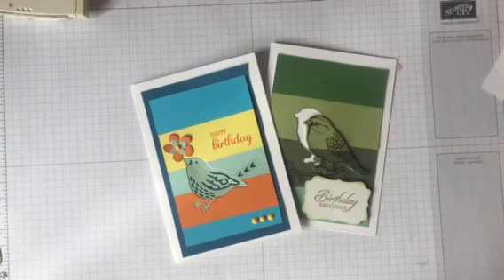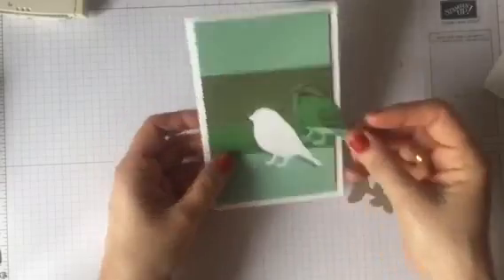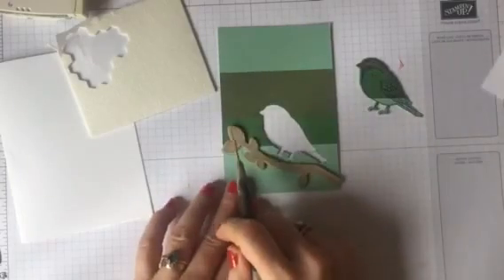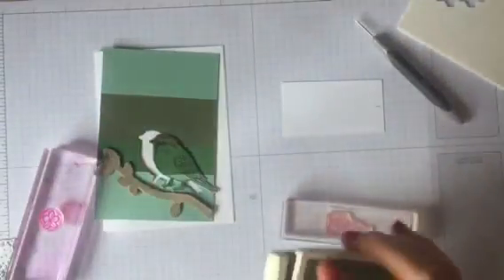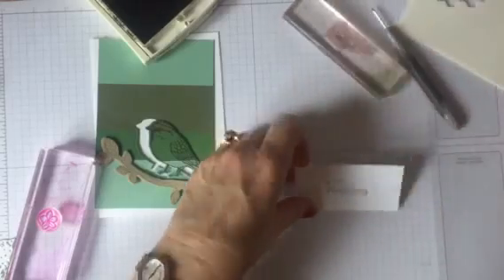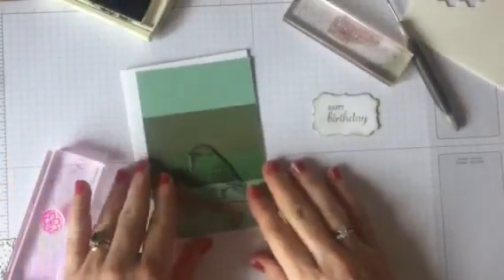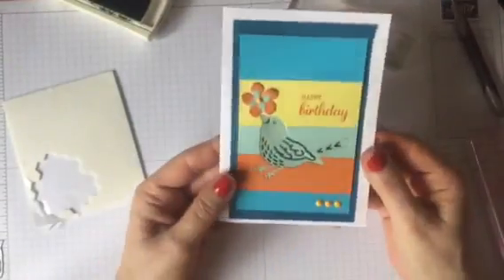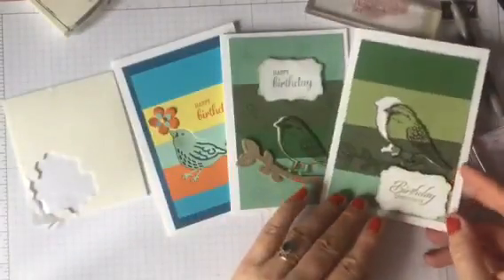STAMPIN' UP! BEST BIRDS COLOUR BLOCK TECHNIQUE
Please note I am no longer a Stampin Up Demonstrator so can't sell anything.  My videos are purely for information and ideas for you. Come and join my Facebook Group The Joy of Sets for all things Stampin Up current and retired, challenges, RAK's, swaps, freebies, Blog Hops.